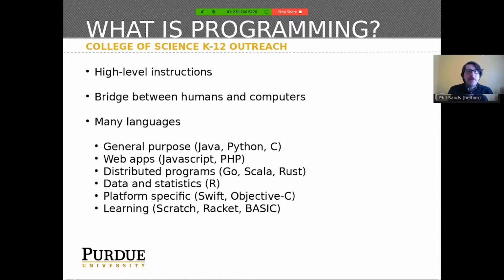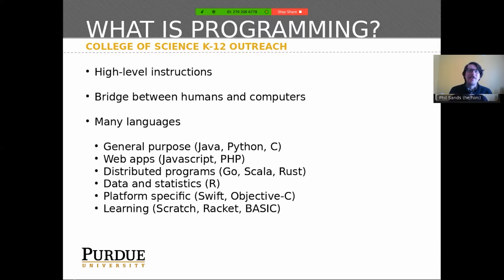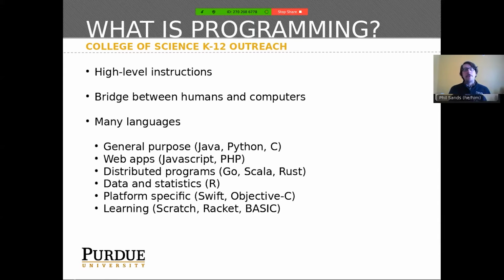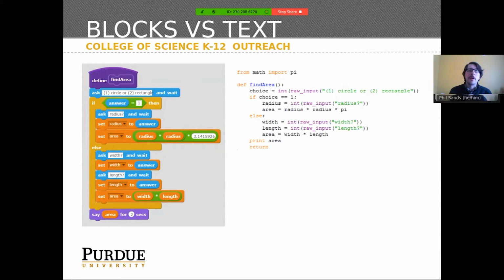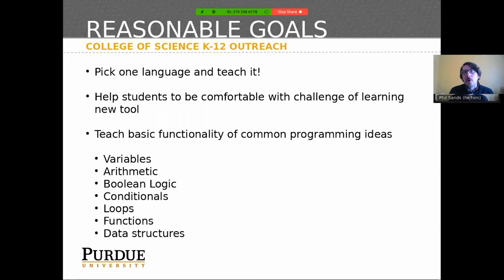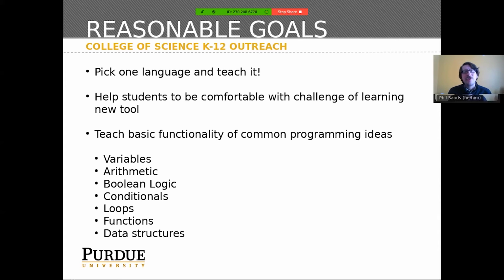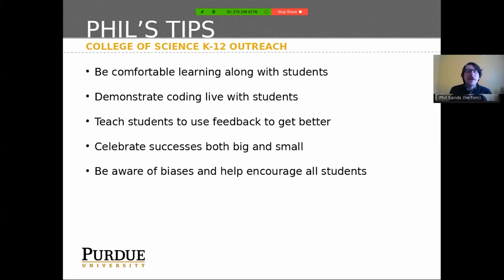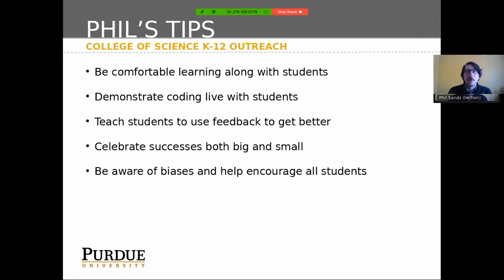The introduction to teaching coding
Are you new to teaching coding, or just thinking about starting to teach it? In this session, Phil Sands takes us through how to get started and offers advice that he has learned.